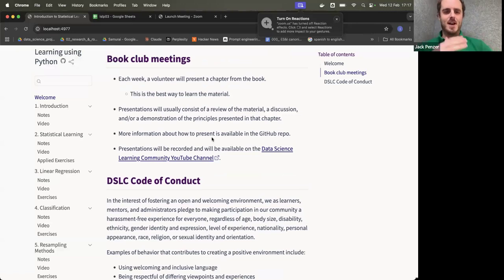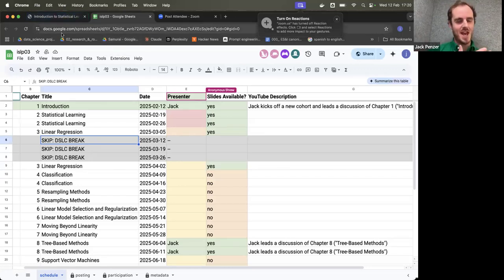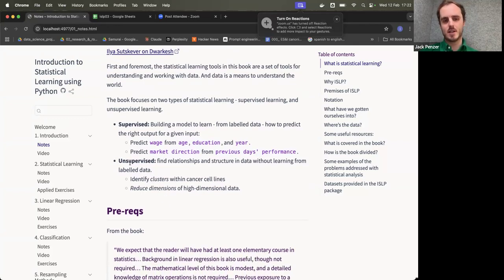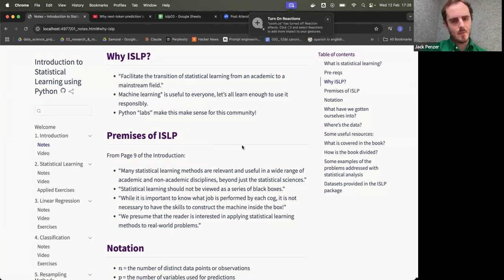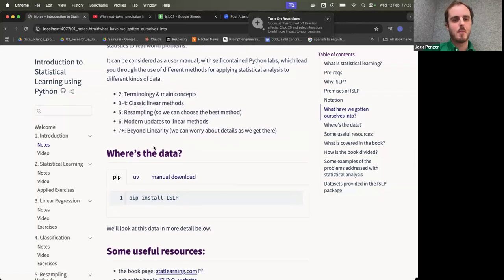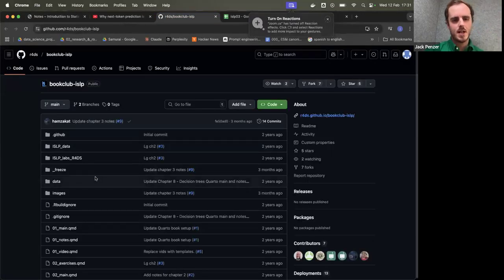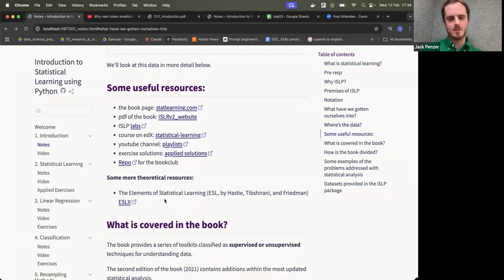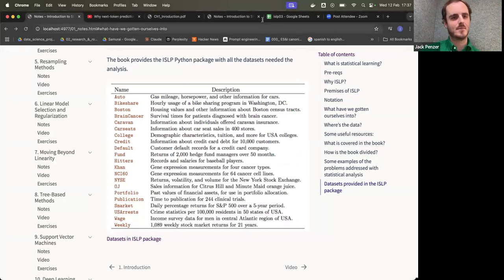An Introduction to Statistical Learning with Applications in Python: Introduction (islp03 1)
Jack kicks off a new cohort and leads a discussion of Chapter 1 ("Introduction") from An Introduction to Statistical Learning with Applications in Python by Gareth James, Daniela Witten, Trevor Hastie, Robert Tibshirani, and Jonathan Taylor on 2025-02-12, to the DSLC islp Book Club. Cohort 03